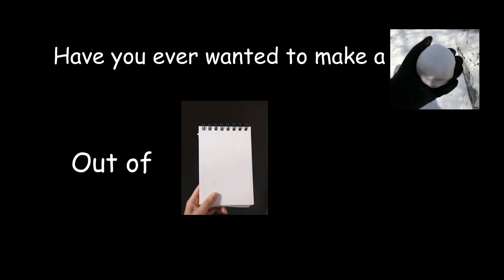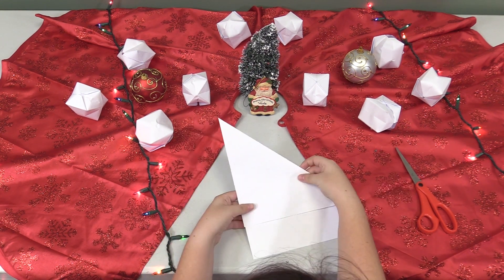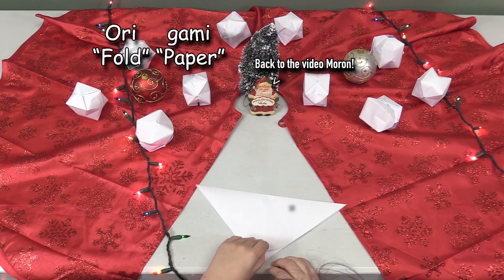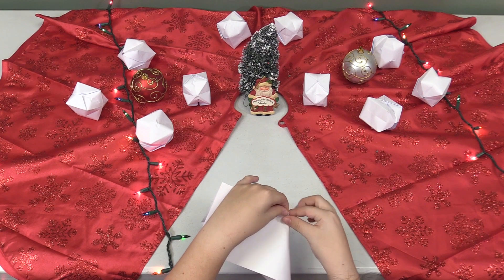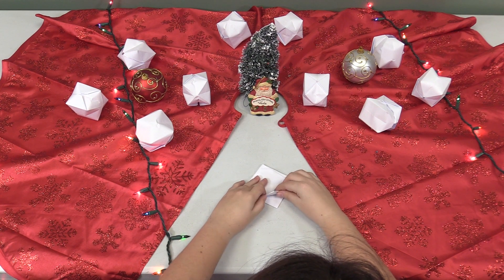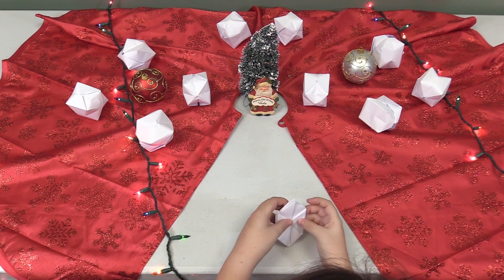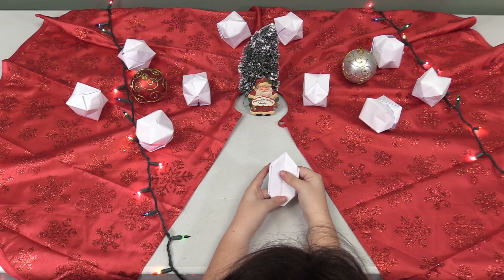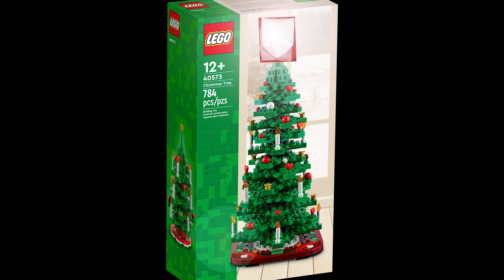How to make a Paper Snowball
a little video project that I pieced together from Ed Tech where we teach the viewer how to make an Origami balloon, or Snowball for the, at the time, festive season.